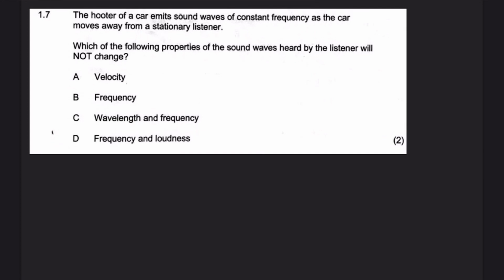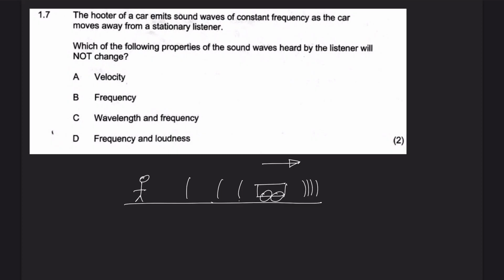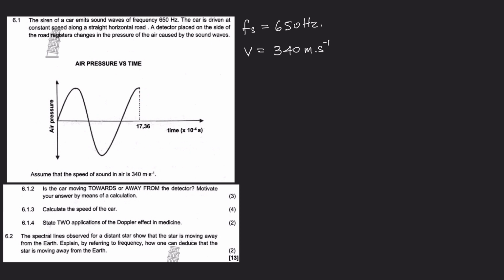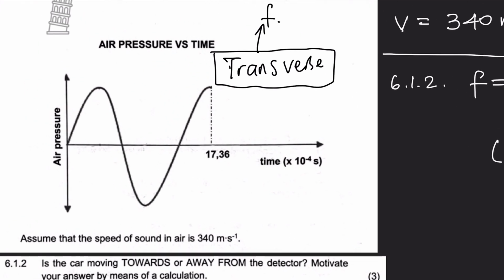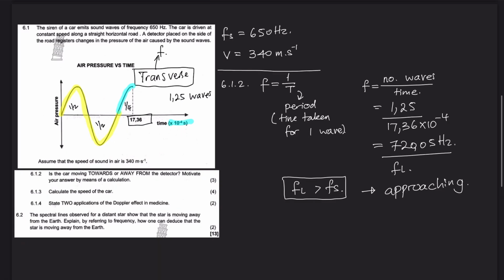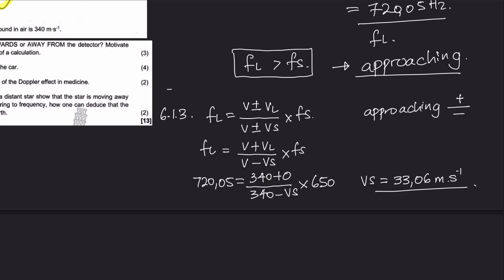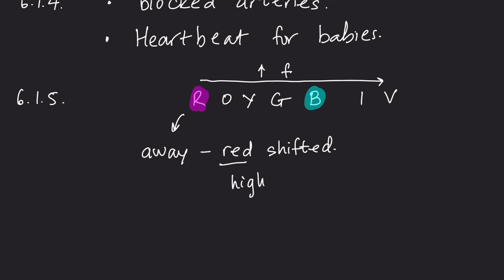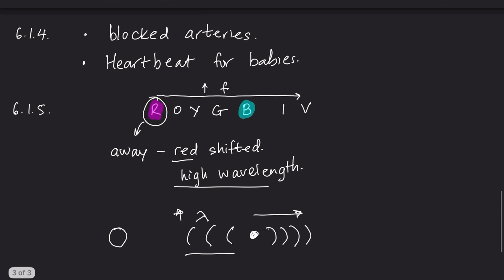Interpreting air pressure graph for Doppler Effect. Grade 12 Physics | KZN June 2023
Video guide on the 2023 KZN grade 12 Doppler questions